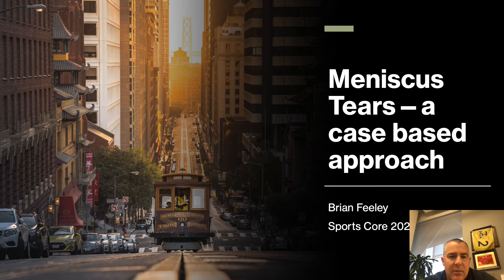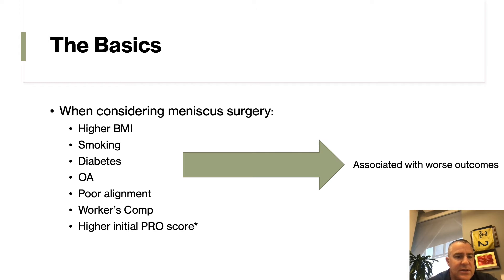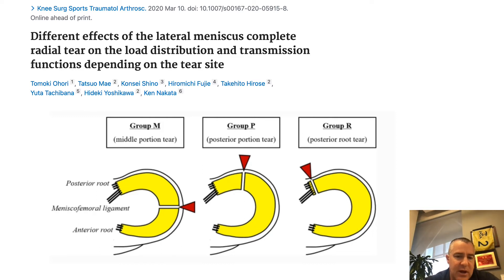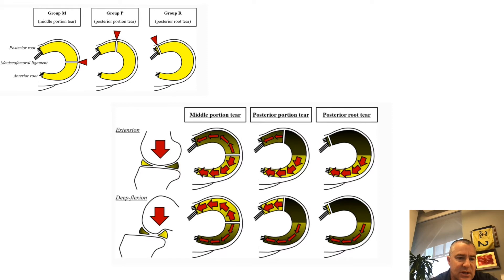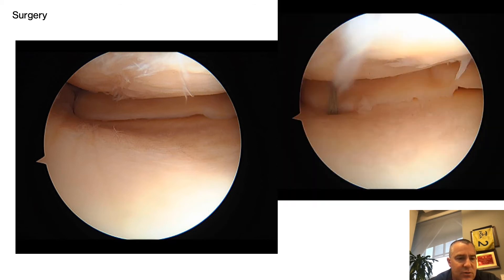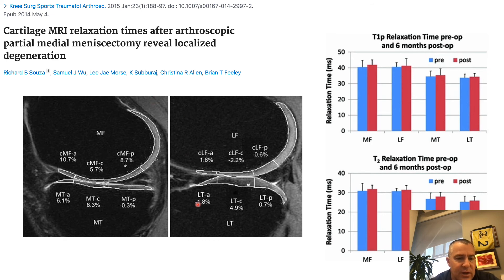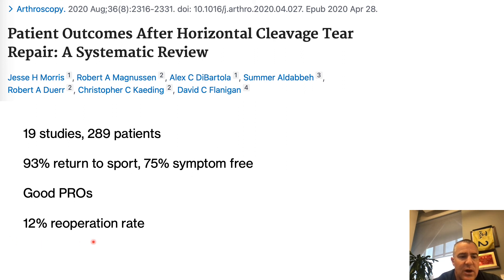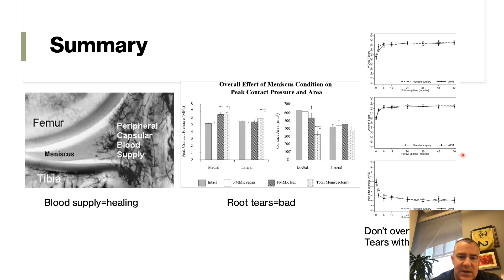Meniscus Tear - Dr. Feeley